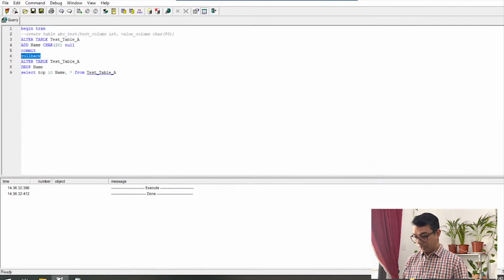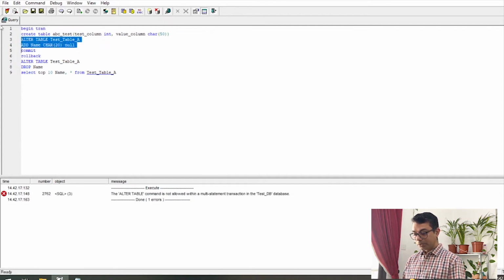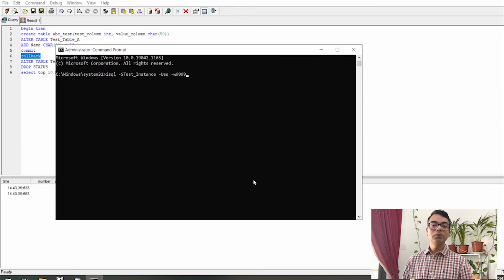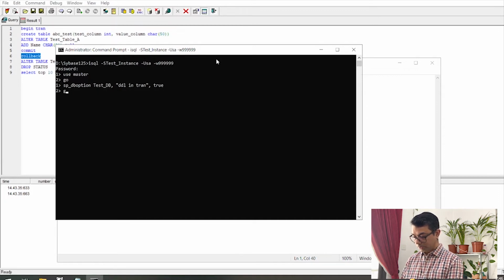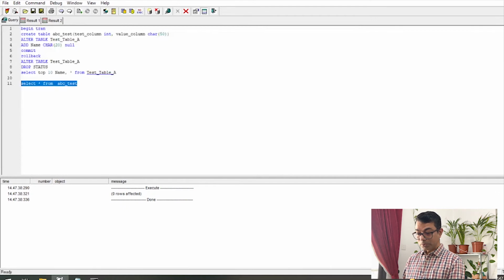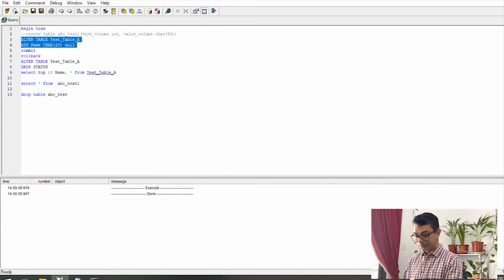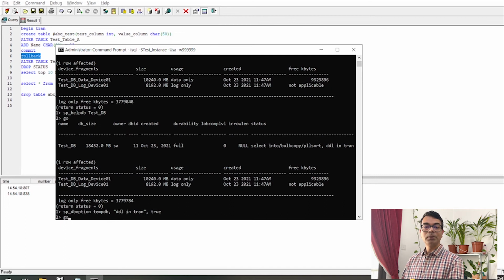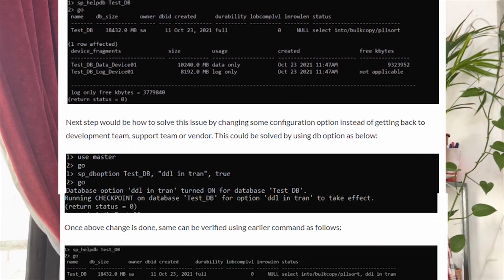SAP Sybase ASE Rollback of DDL Part-1 Error 2762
In this video, we talk about Data Definition Language execution within a transaction. The error code associated when it is not enabled, how to enable it from database level using dboption. Once it is enabled, how does the underlying error disappear and possible benefit of DDL inside a transaction - having upside of rolling back the executed DDL statement.